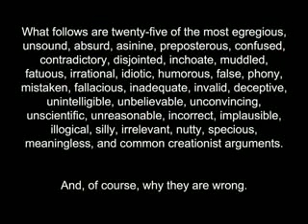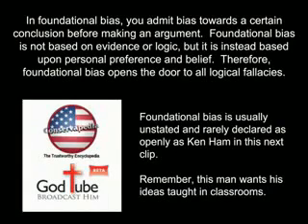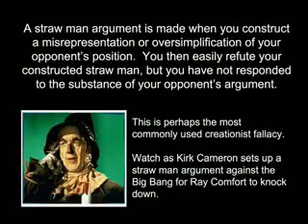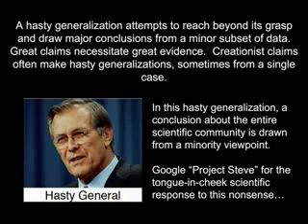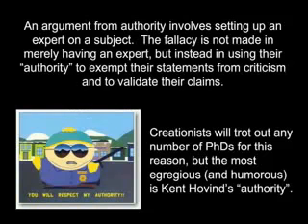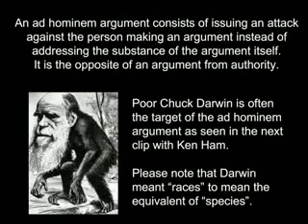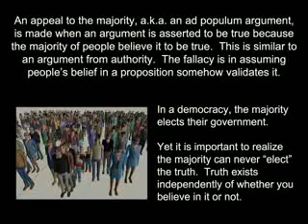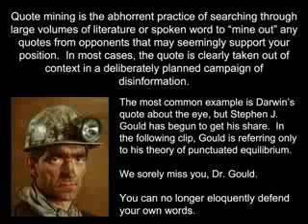Creationism Top 25 Logical Fallacies 1of3.mp4